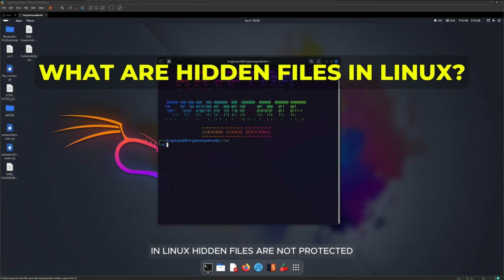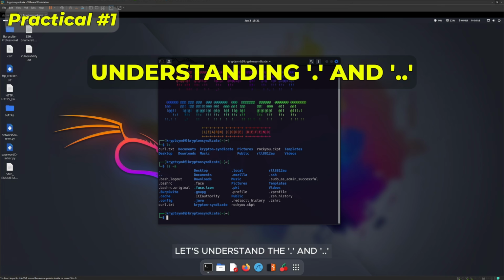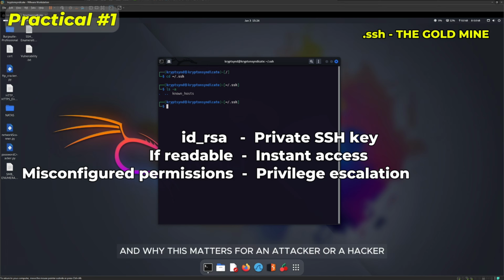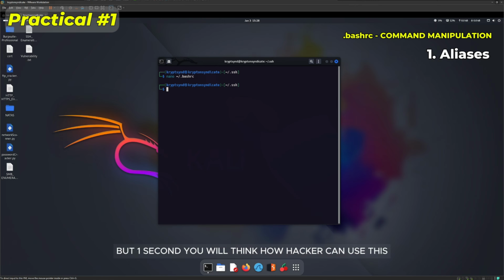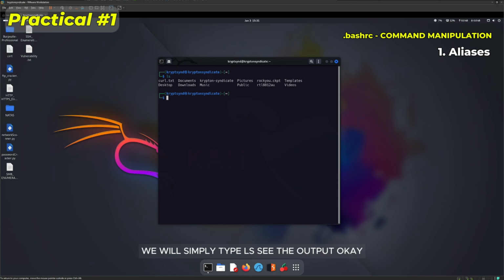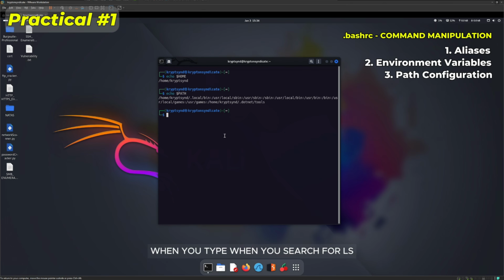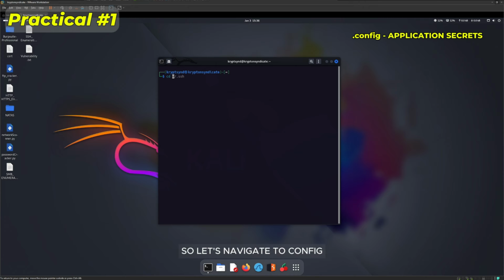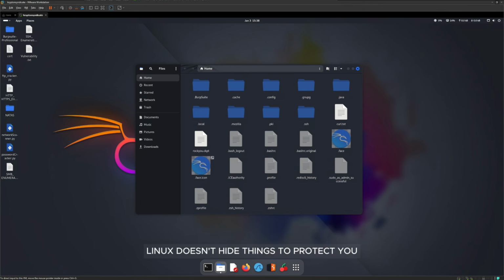Hidden Files In Linux - What Hackers See That You Don't!!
Linux hidden files explained in a simple, beginner-friendly way.

In this video, we explore what hidden files in Linux really are, why they start with a dot (.), how Linux treats them differently, and why they matter for configuration, security, and real-world Linux usage.

You’ll learn:
1. What hidden files are in Linux
2. Why Linux hides configuration files
3. How to view hidden files properly
4. Where important hidden files exist
5. How attackers and admins both care about hidden files

🧠 **JOIN KRYPTON SYNDICATE**
Become a part of a growing army of ethical hackers.
🕶️ WE ARE KRYPTONIONS
💻 WE ARE CREATORS
🔓 WE BUILID TO PROTECT
🧠 WE LEARN TO LEAD